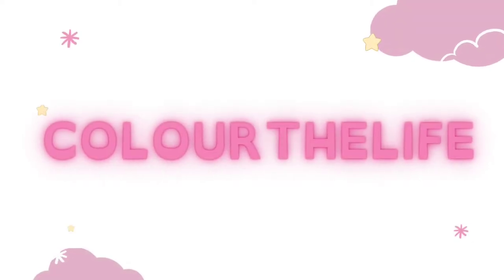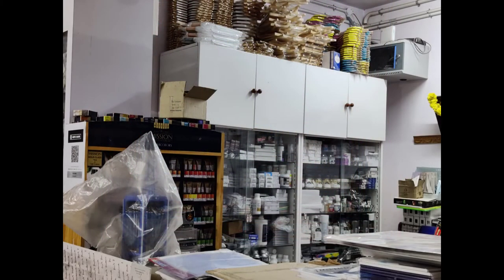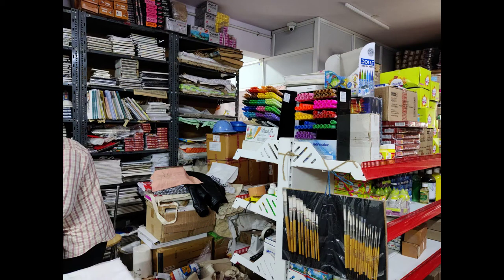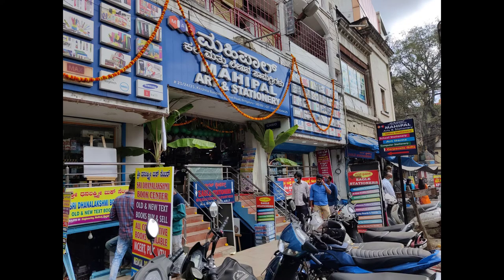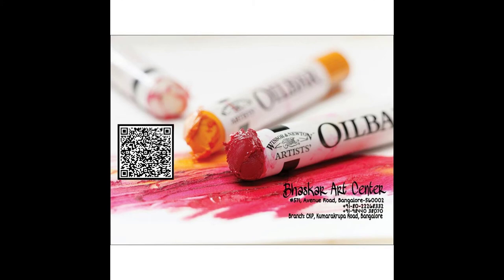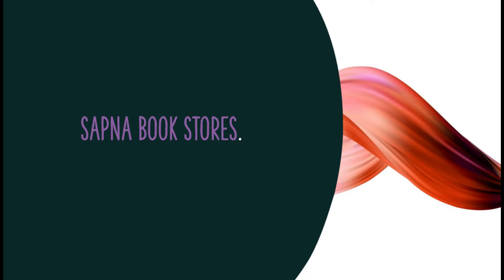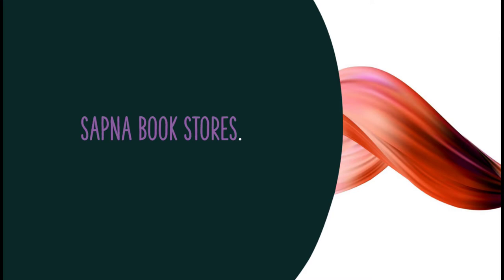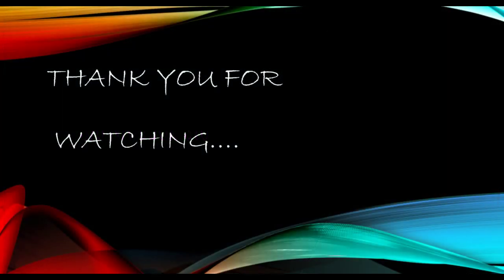Art Stores in Bangalore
1. Art Avenue

2. Mahipal Arts & Stationeries
MAHIPAL ART AND STATIONERY KARISHNA BULLIDING, Avenue Road, Avenue Road, Bangalore - 560002, Near Mysore Bank Circle.

3. Bhaskar Art center